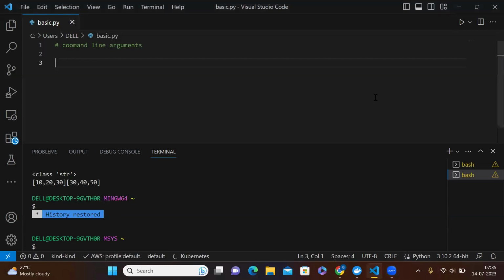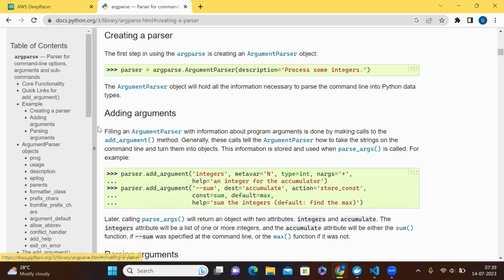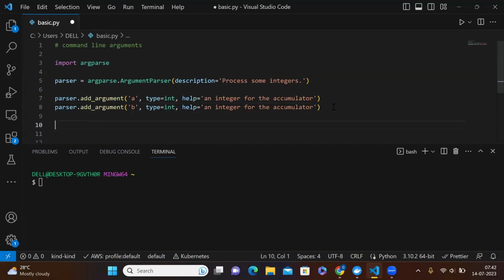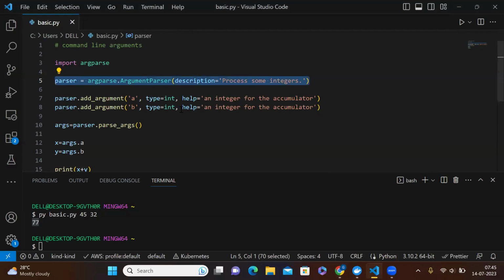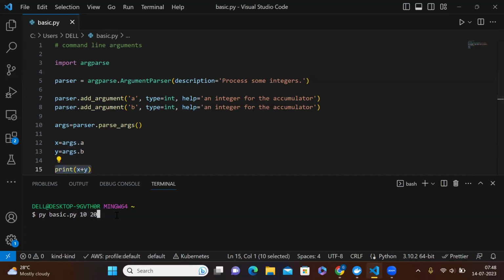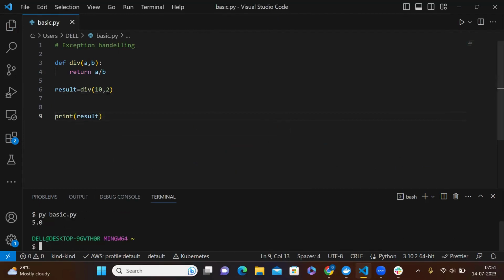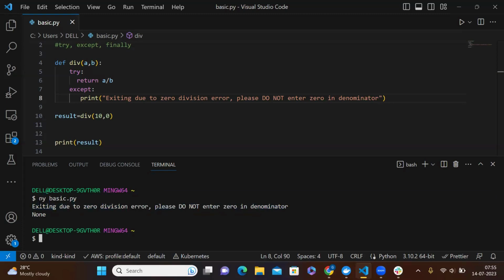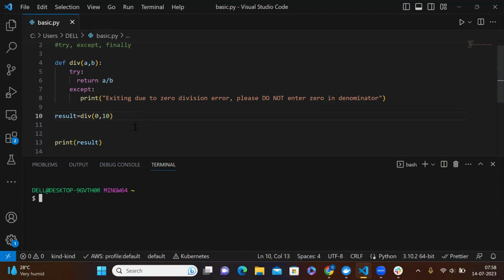Python Scripting Part 4 | DevOps | Exception Handling in Python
𝐇𝐚𝐩𝐩𝐲 𝐥𝐞𝐚𝐫𝐧𝐢𝐧𝐠!
LWPLabs.com